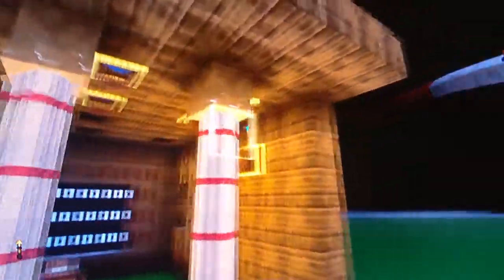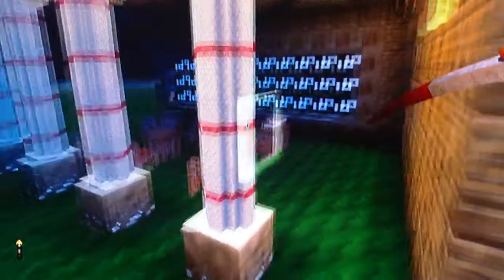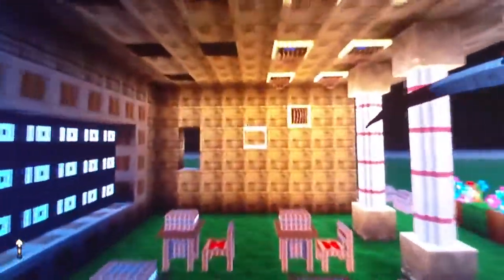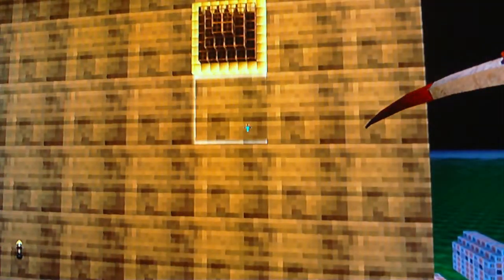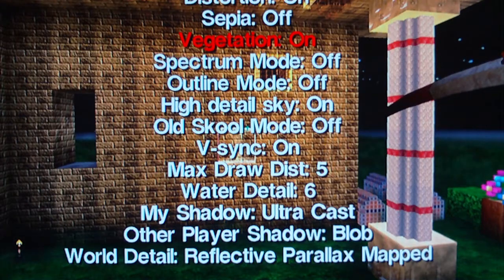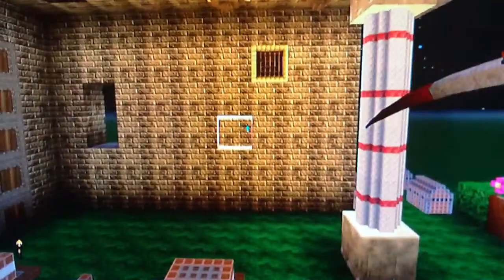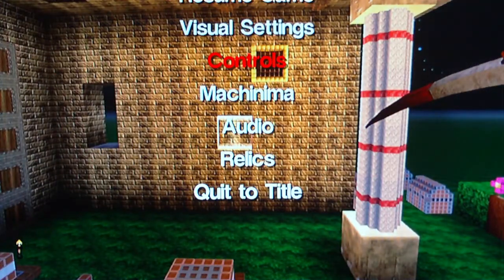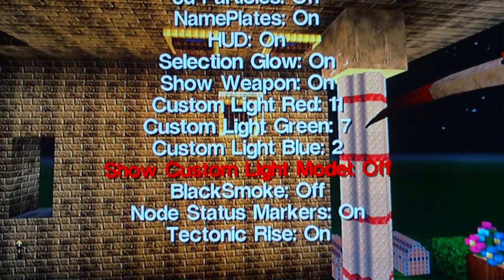FortressCraft Lighting Tutorial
A quick look at the lighting settings set up for Machinima in FortressCraft